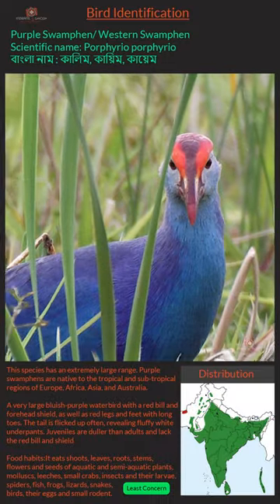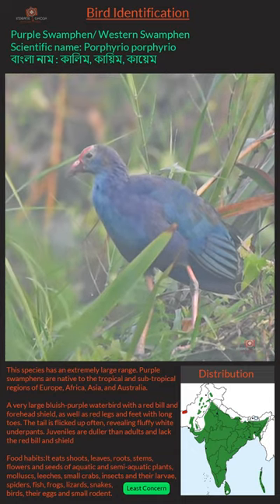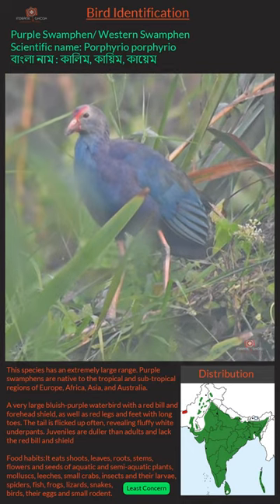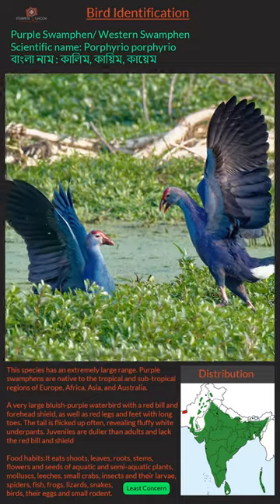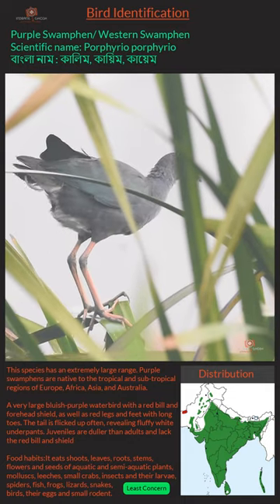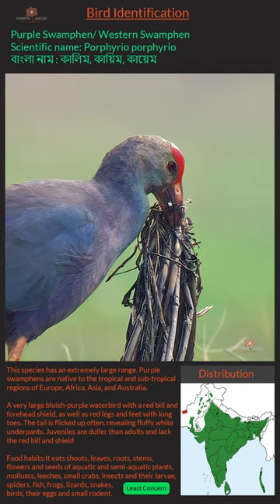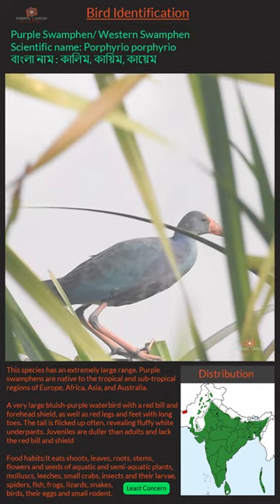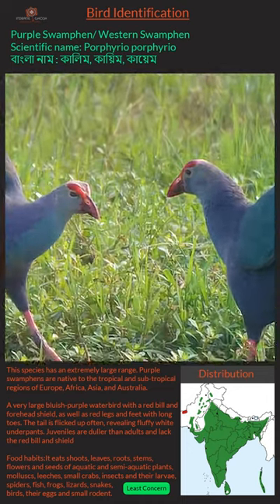Purple Swamphen - identification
Hope this video will help you to identify the bird -

Purple Swamphen/ Western Swamphen
Scientific name: Porphyrio porphyrio
বাংলা নাম : কালিম, কায়িম, কায়েম

Distribution Map image used from the book - Birds of the Indian Subcontinent by  Richard Grimmett , Carol Inskipp & Tim Inskipp